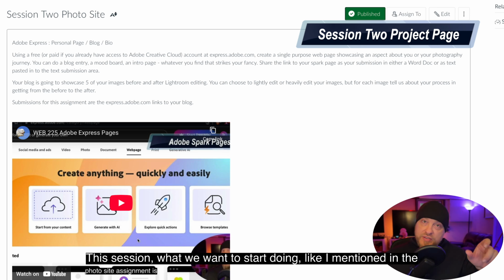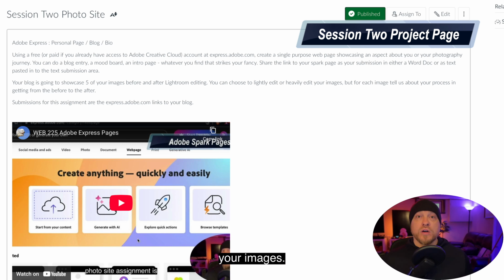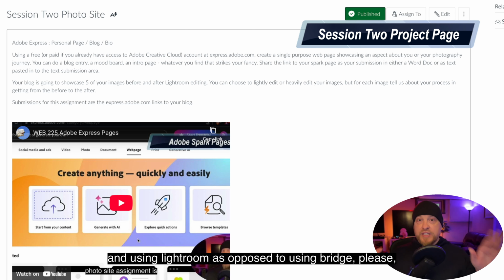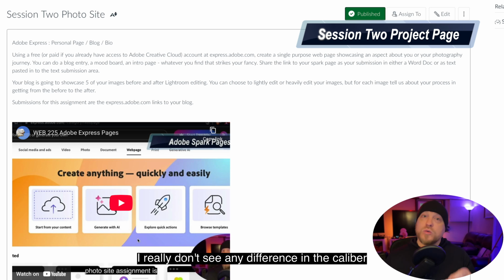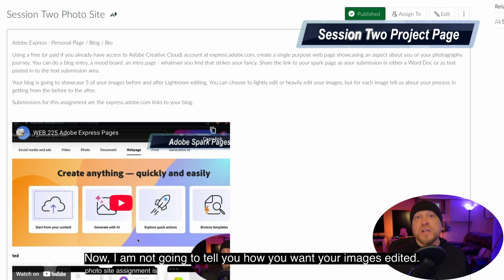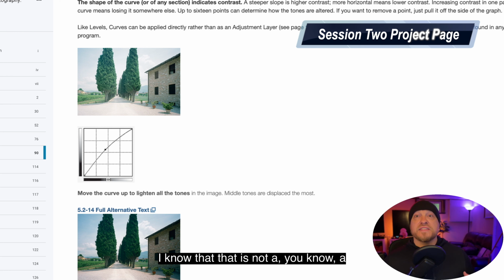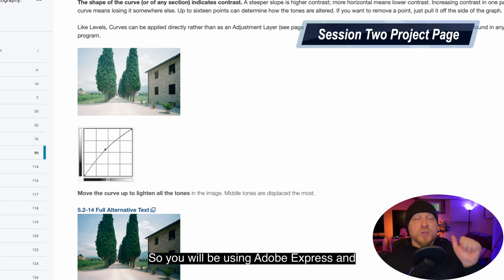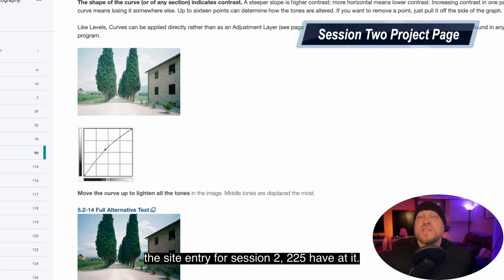WEB 225 Session Two Pages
Rock Valley College WEB 225 Digital Photography

In this video we'll talk about your website project for Session Two